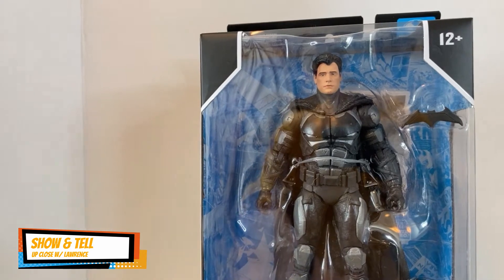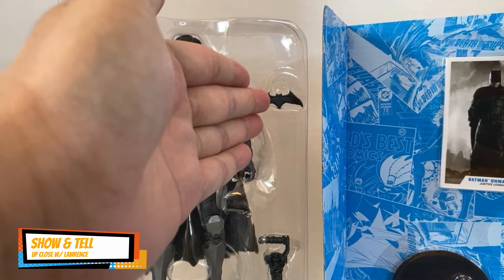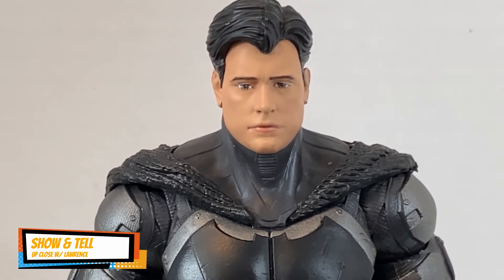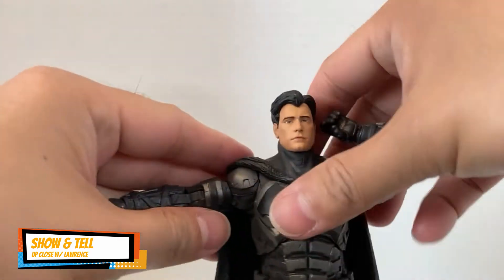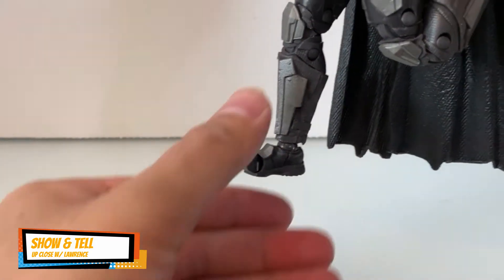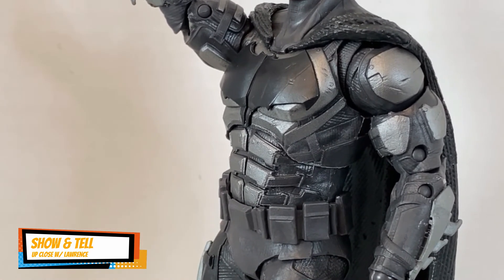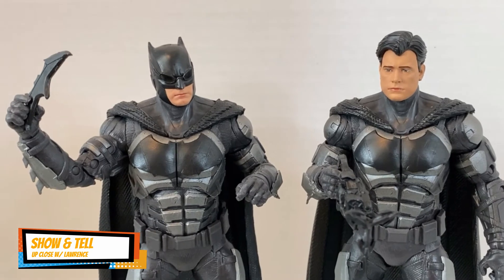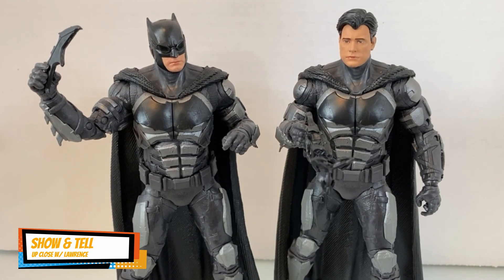McFarlane Toys DC Multiverse Justice League BATMAN UNMASKED Review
Here is my 1st variant review on McFarlane Toys DC Multiverse Justice League BATMAN UNMASKED.